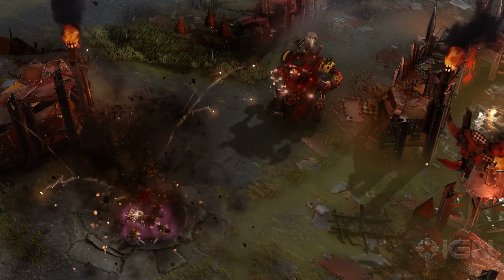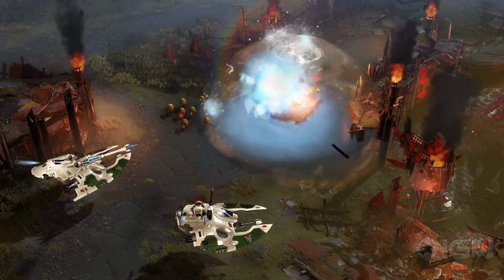Dawn of War 3 Full Faction Overview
We've played all three factions extensively now. Here what we think of each overall in terms of their units, heroes and abilities.

Follow IGN for more!